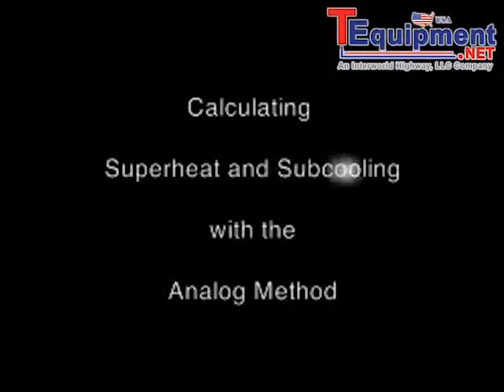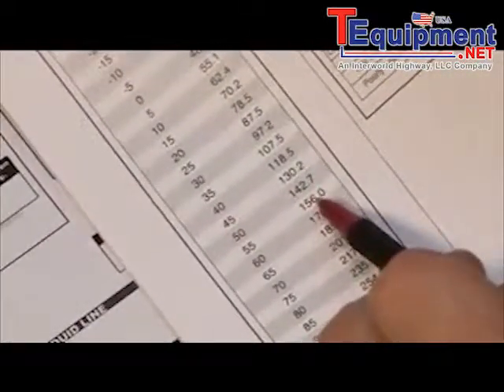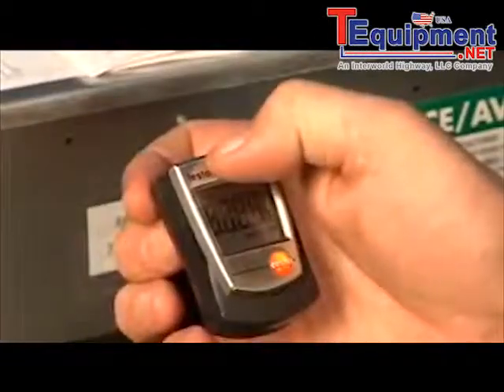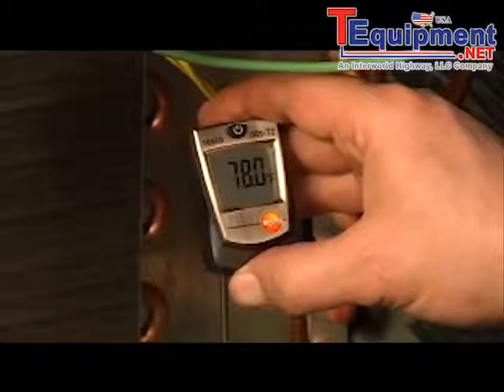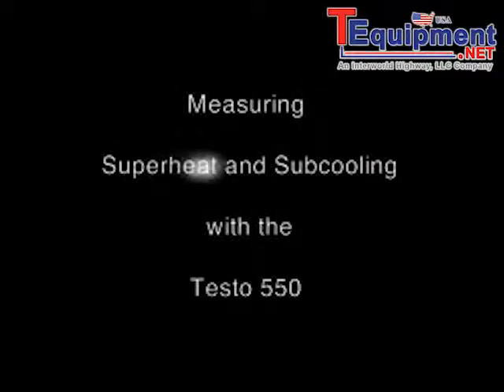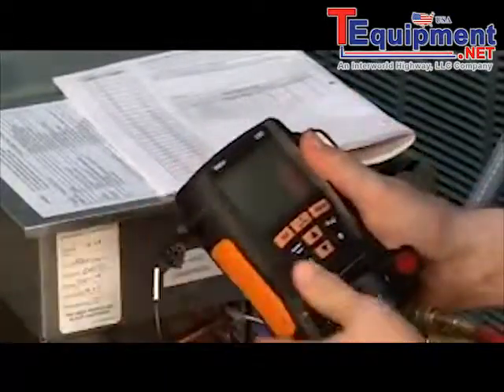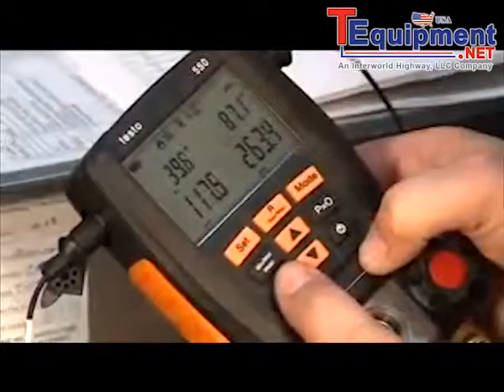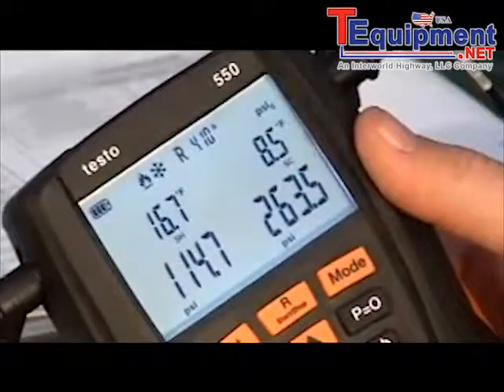Calculating Superheat and Subcooling With testo 905-T2 & 550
Calculating Superheat and Subcooling